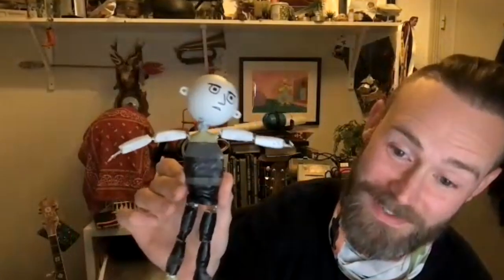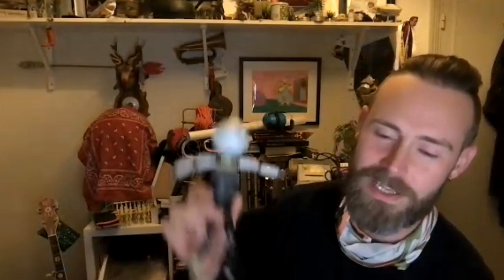“Peter & the Wolf” Directors Elliot Dear and Stephen McNally on new version and working with Bono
Elliot Dear and Stephen McNally are the directors of a new half-hour version of PeterAndTheWolf debuting Oct. 19 on MAX. It's based on illustrations by Bono. (Clip from interview that took place on October 16th.)